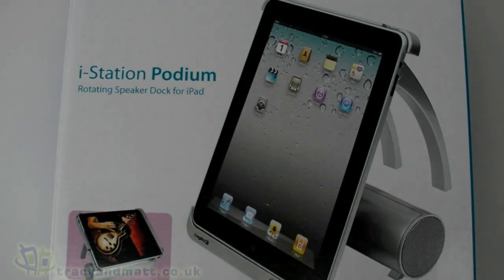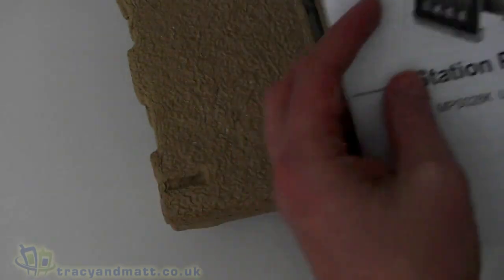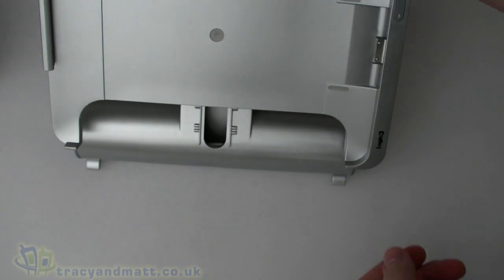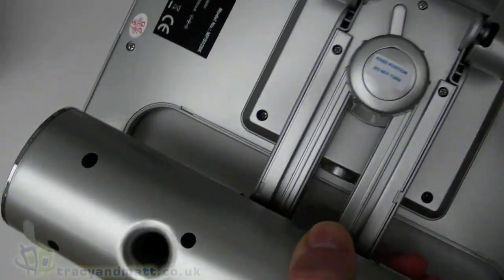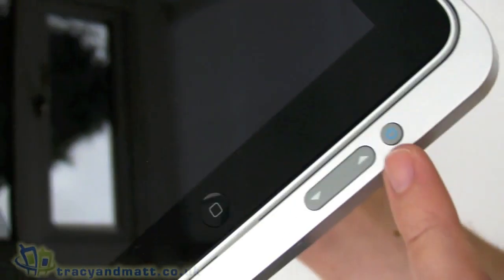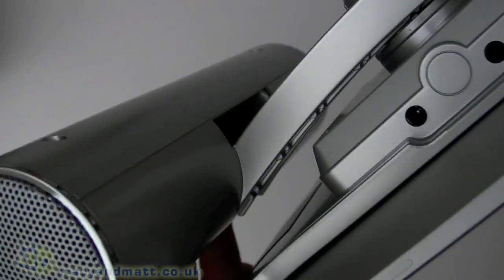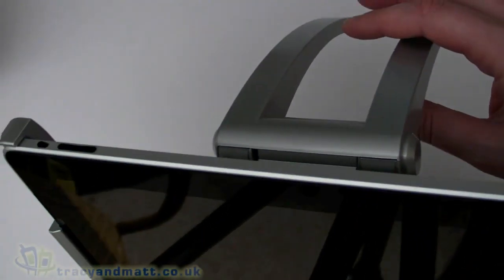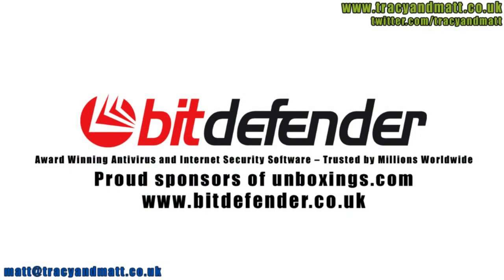Logic3 i-Station Podium Unboxing Video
Matt has a look at the i-Station Podium speaker dock for iPad.